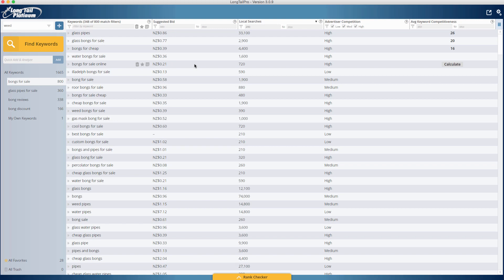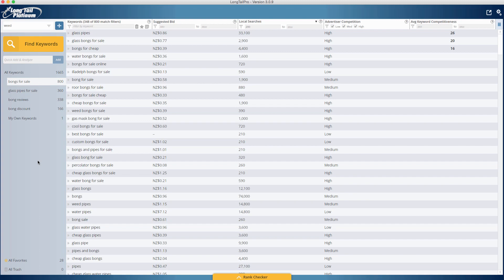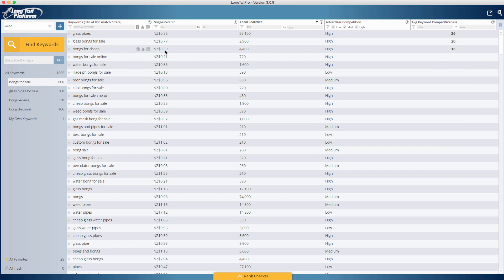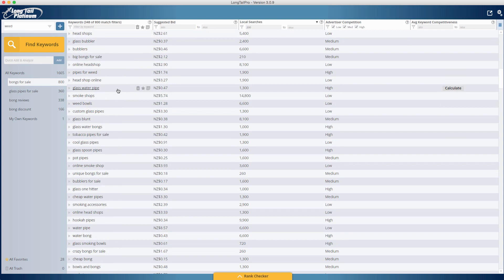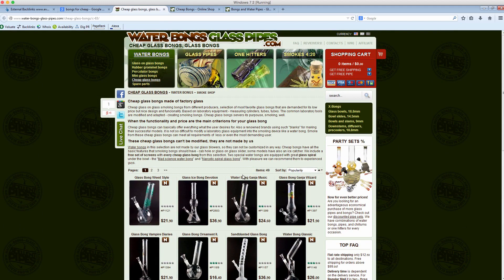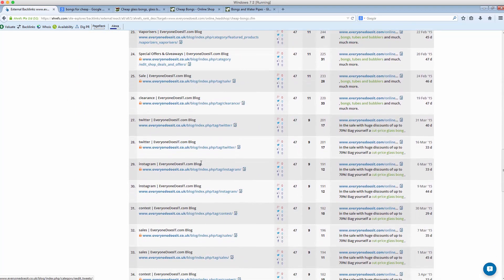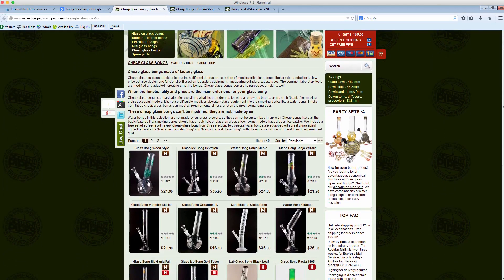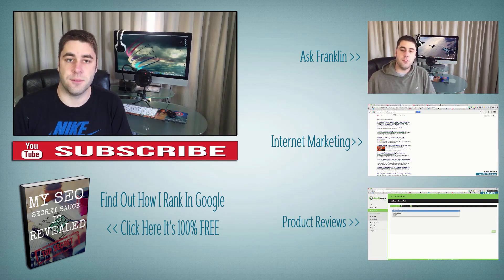Keyword Research Tutorial For Amazon - How To Find Keywords That Make PROFIT in 2015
I've done a tutorial on Adsense, but now it's time to look at Amazon. You can use google keyword tool for this buy I highly recommend using Long Tail pro, it's the best tool for 2015. The first thing you need to do is head over to Amazon and find a niche or product you want to sell. Now here comes the research part. You want to go for people who have intentions on actually buying the product you are trying to sell.

Fire up Long Tail Pro then start the magic, you could use free keyword generators but it's not recommended. now check the keyword competition, its time to see if you can outrank it or now. Once this is done it's time to check out google and the top 10. You want to check and see if you have a chance of outranking those websites. This Keyword research tutorial for Amazon shows you the steps you need to take when doing this.

Checking the backlinks is also something that's needs doing. Look for spammy links and pages with no links. You can outrank those with stronger backlinks.

Did you enjoy this

Keyword research tutorial 2015
how to find keywords